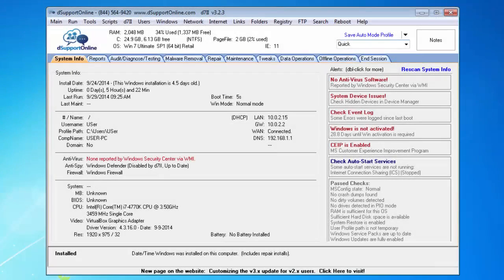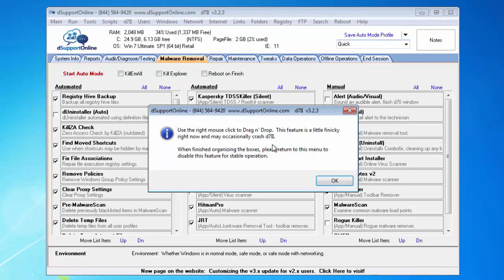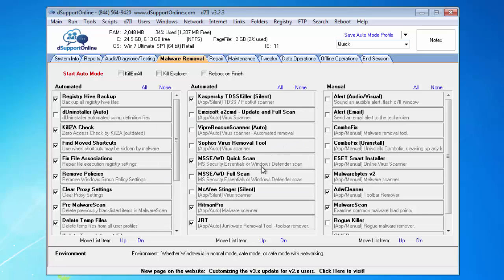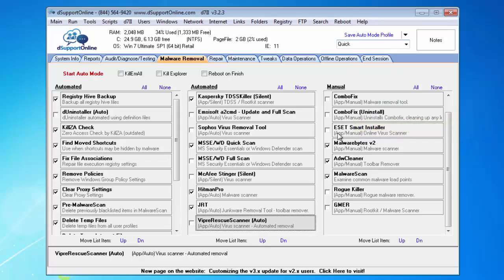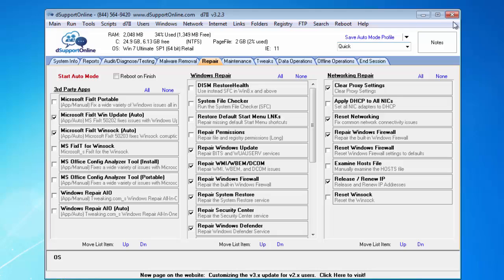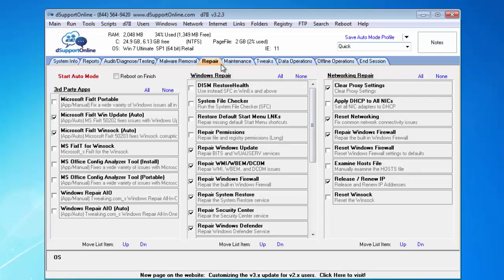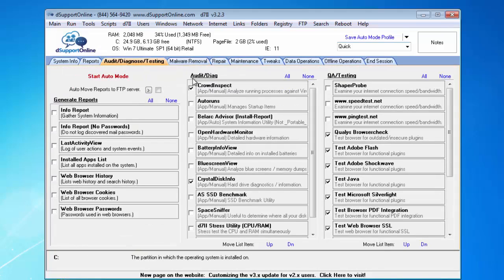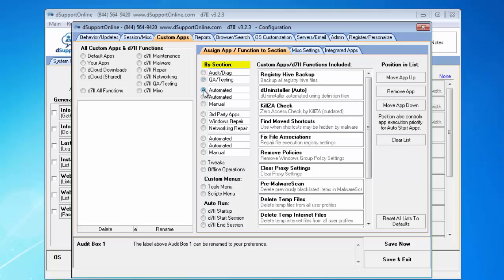Quick Tip - Drag n' Drop Organization and Custom Labels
This video was created with d7II but also applies to d7x.